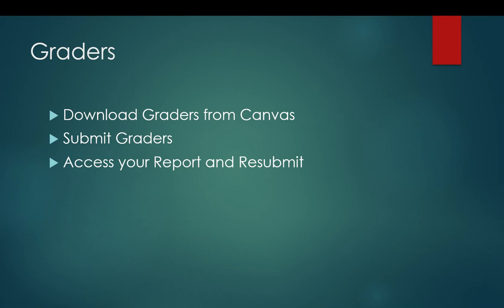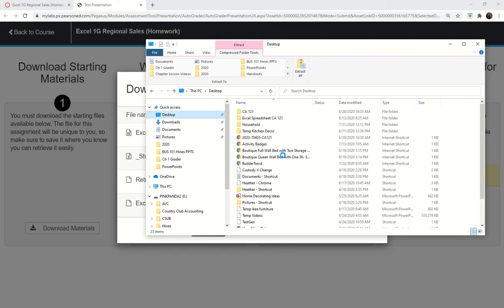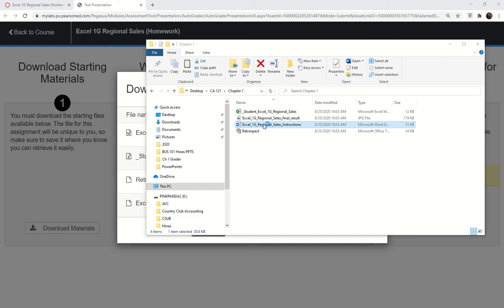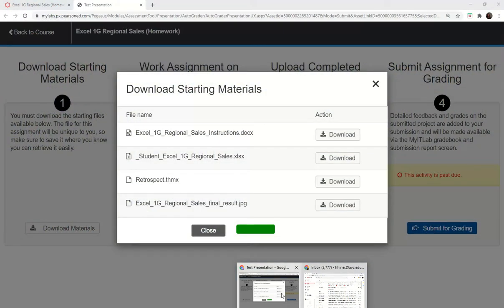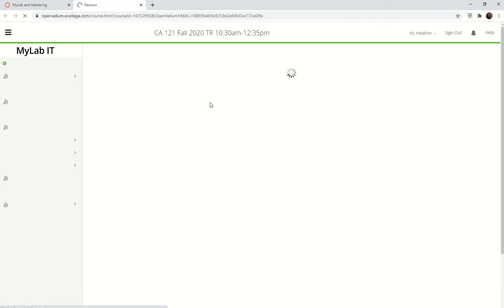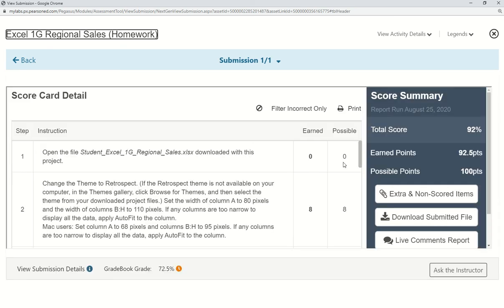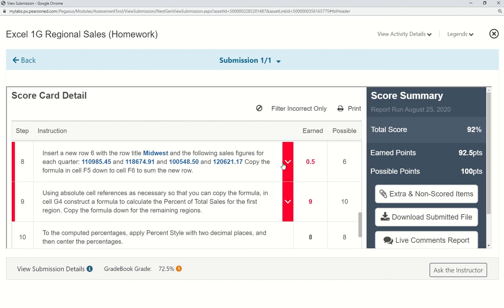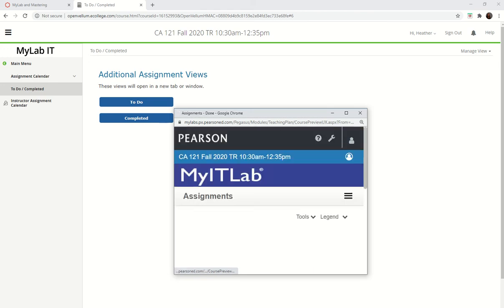How to Complete Grader Assignments Video